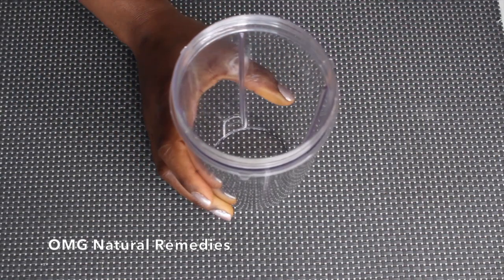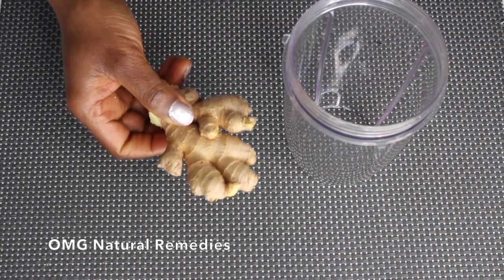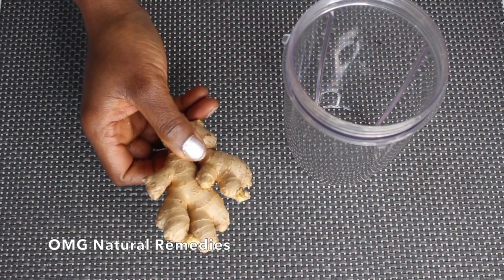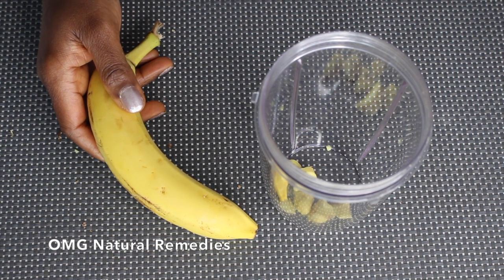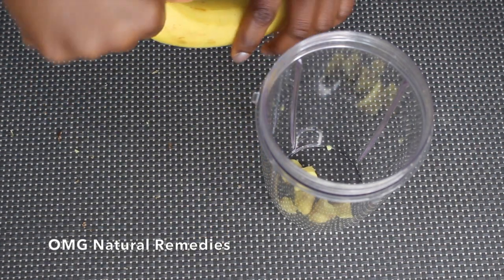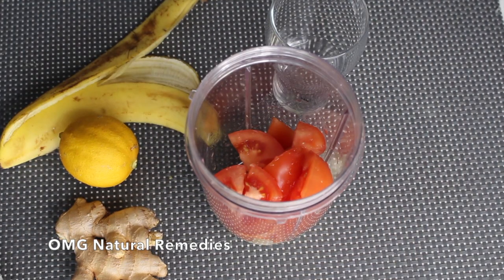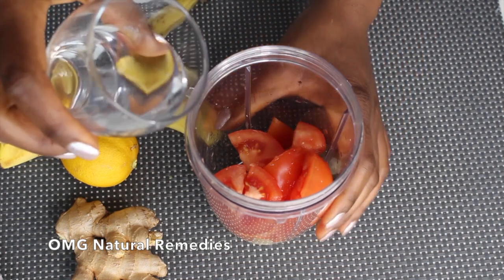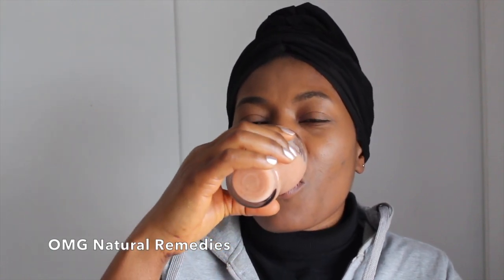Bedtime Drink to Remove Belly Fat in 3 Days, Remove Stomach Fat Permanently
Remove Stomach Fat Permanently /Lose Weight Super Fast

NO-EXERCISE NO-DIET LOOSE BELLY FAT IN JUST 6 DAYS